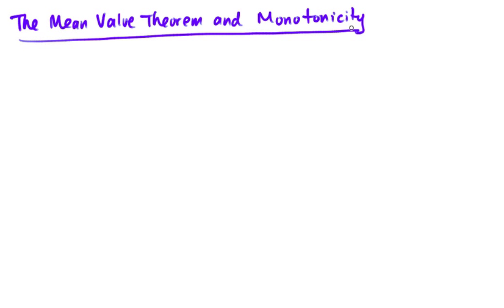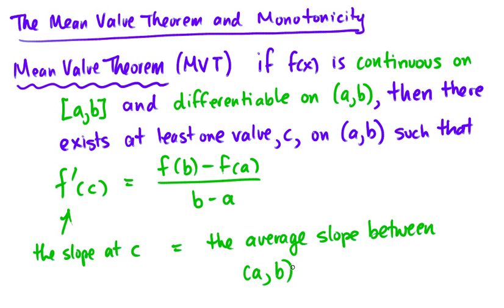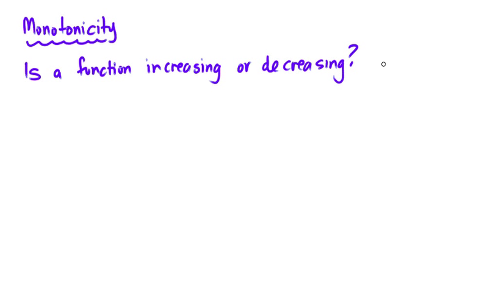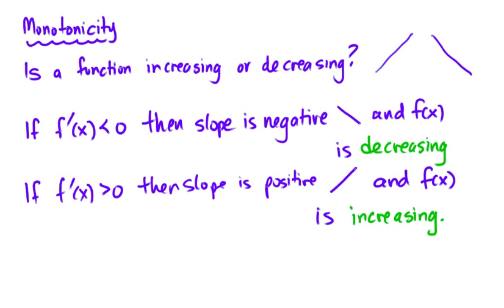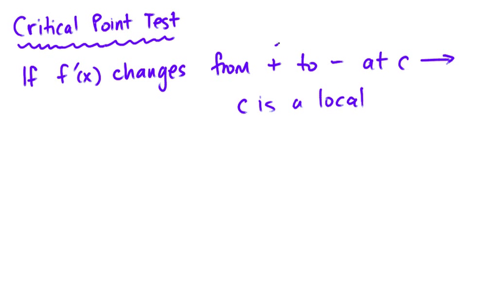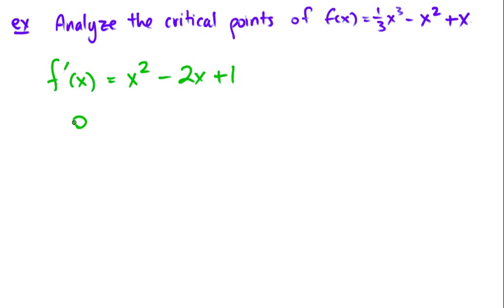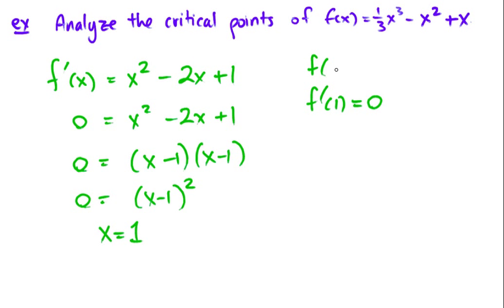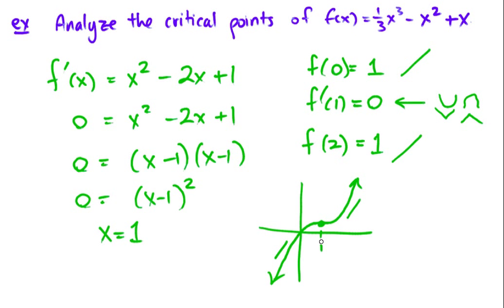AP Lesson 4.3 The Mean Value Theorem (MVT) and Monotonicity